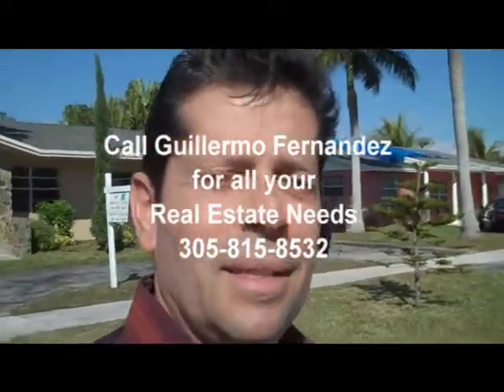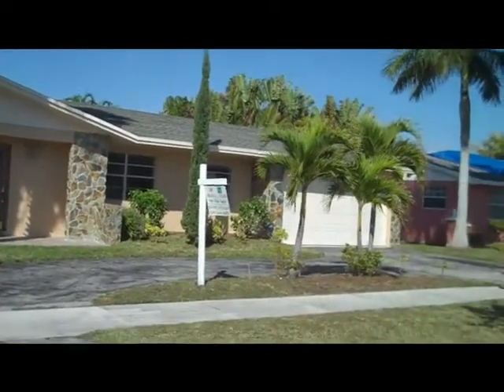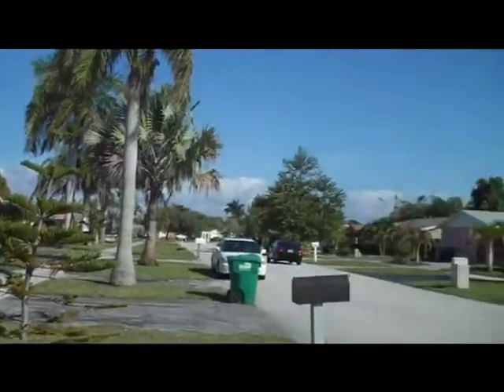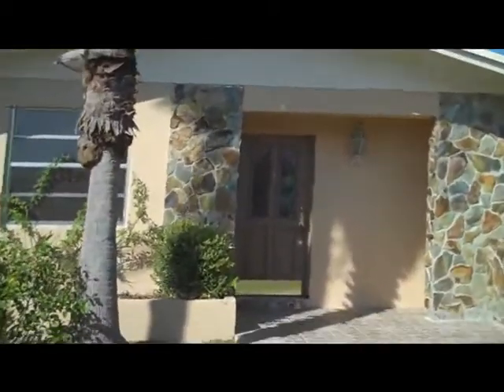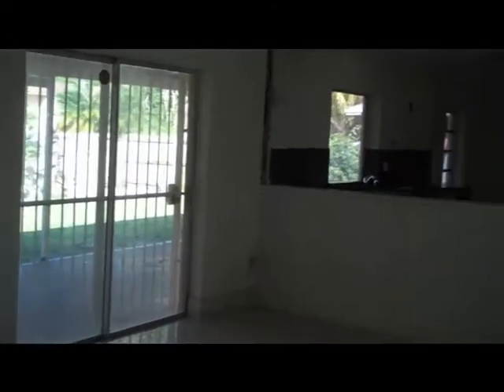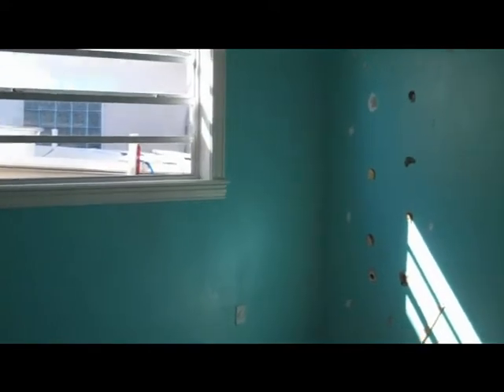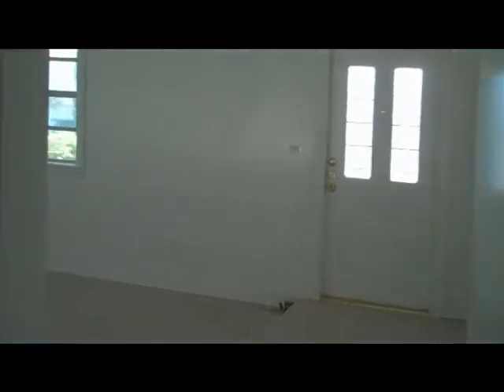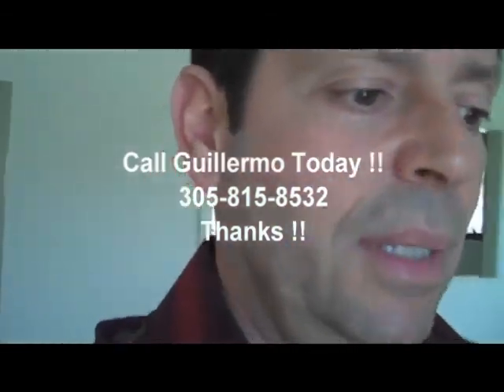Cutler Bay, Miami Foreclosure, 33189, Short Sales and REO, Guillermo Fernandez, Miami Realtor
Great foreclosure property in the heart Cutler Bay, great value for what you get.  This 4/2 in priced to sell and needs a little TLC but can be done with minimal work.  The property sits on a very large lot and the price can be negotiated further with the bank.